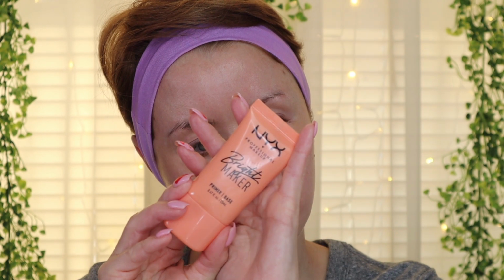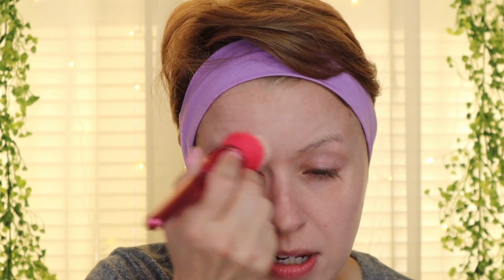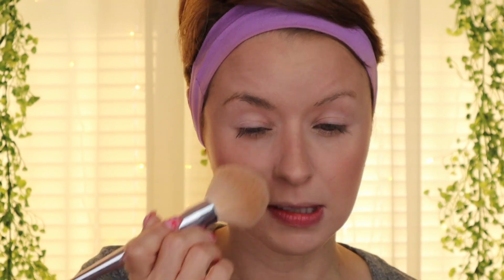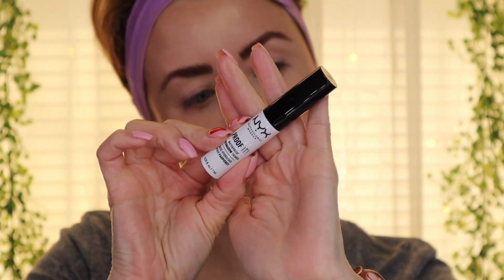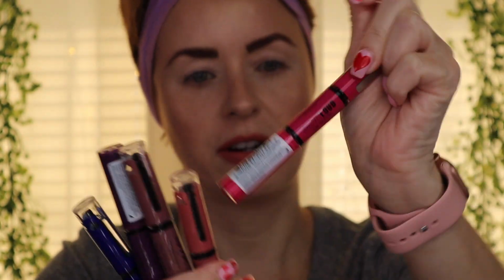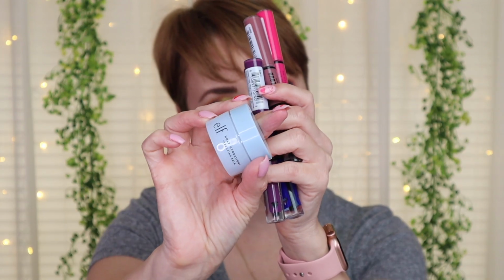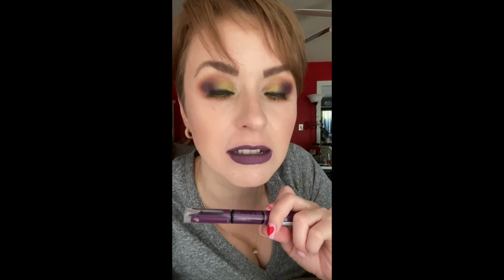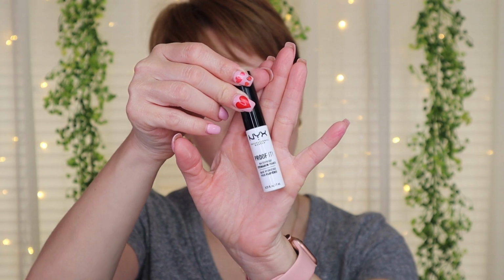GRWM NYX Cosmetics Edition | NEW NYX TOTAL CONTROL PRO FOUNDATION + SHINE LOUD LIP SWATCHES + MORE!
Many of you have asked me about my eyelashes. I have used RevitaLash for a little over 2 years and it has greatly improved the length of my lashes. Do NOT buy this product if you cannot commit to using it every night for the first 3-4 months (it's pricey). Skipping nights will make the product ineffective and prolong your desired results.